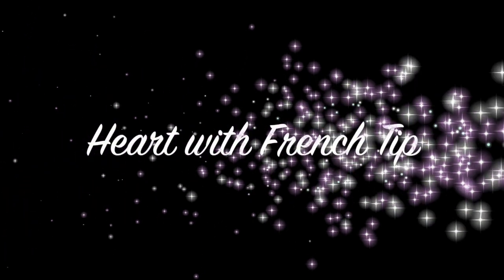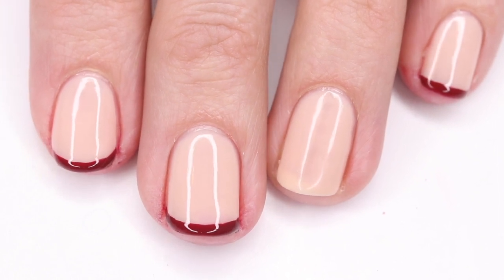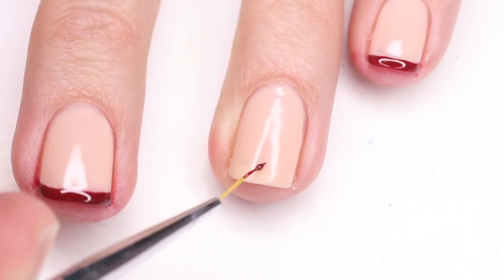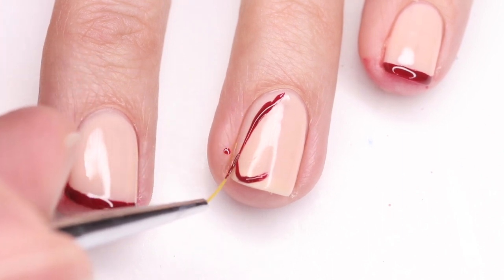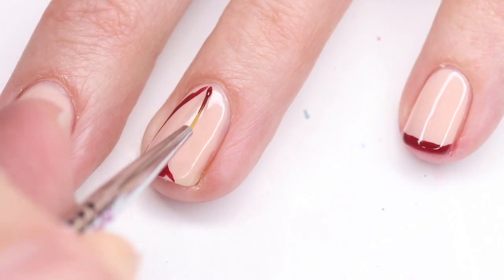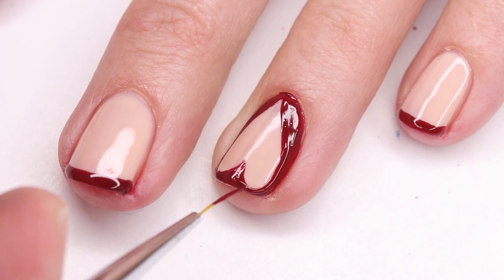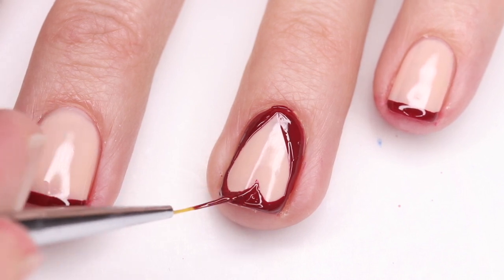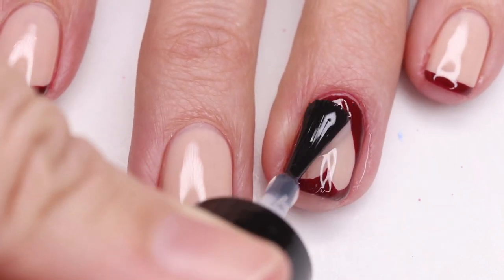Nail Tutorial: Heart with French Tip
My latest design using one of my winter picks. The polish I am featuring is OPI Ginger's Revenge.

PRODUCTS USED:
OPI Ginger's Revenge:

OPI Bubble Bath:

Winstonia Berry Wine brushes: